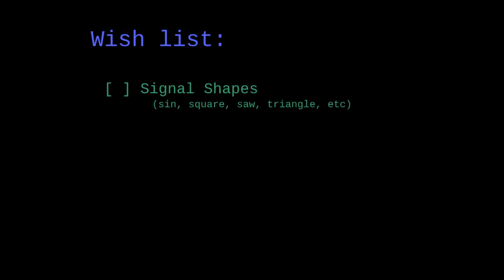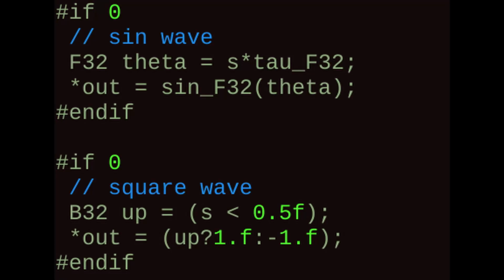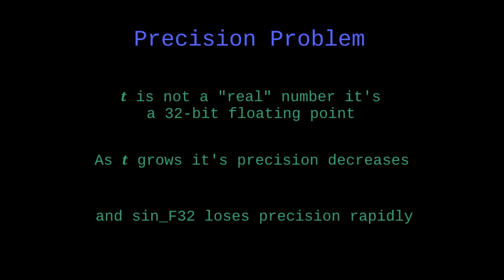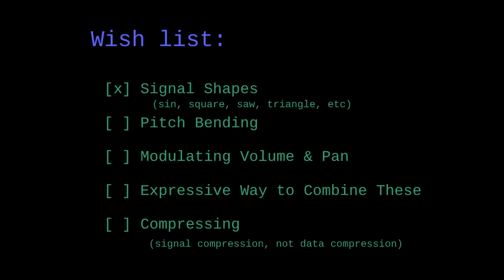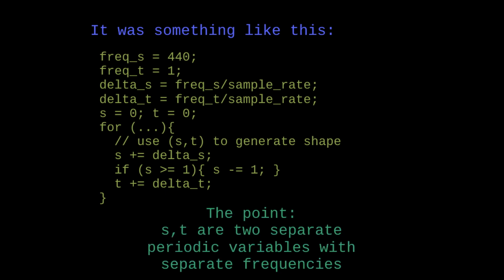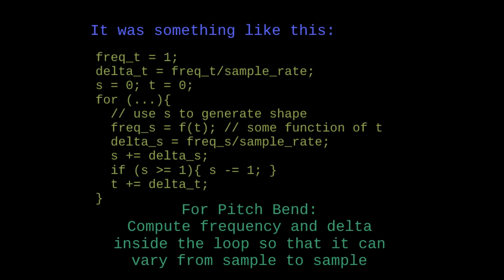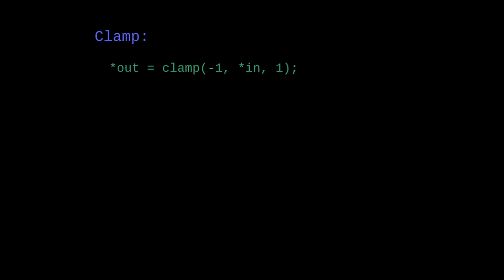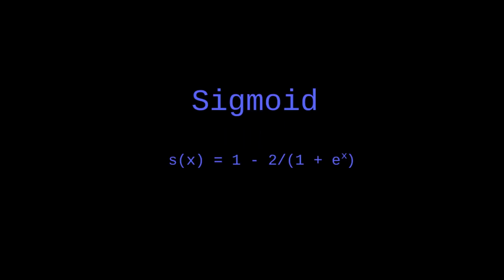Wave [6]: Basic Audio Generation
Experimenting with the basics of generating signals, mixing, and compressing.